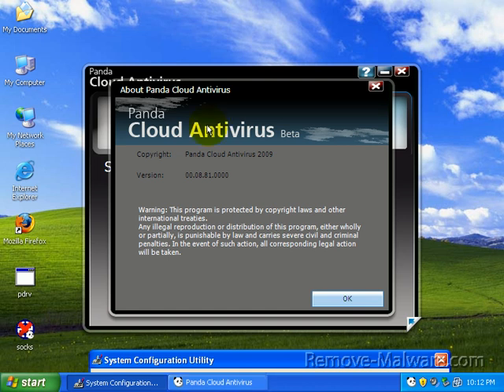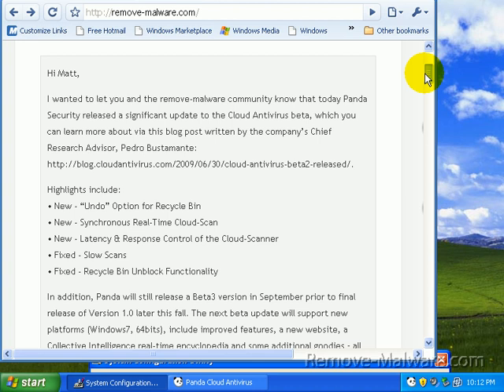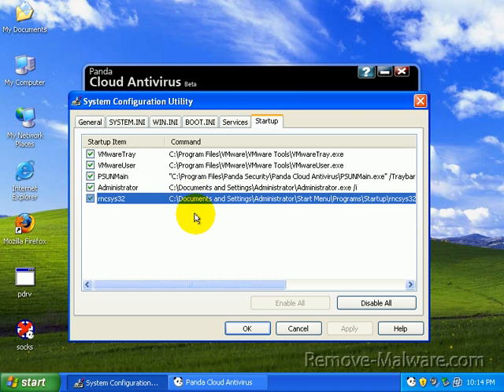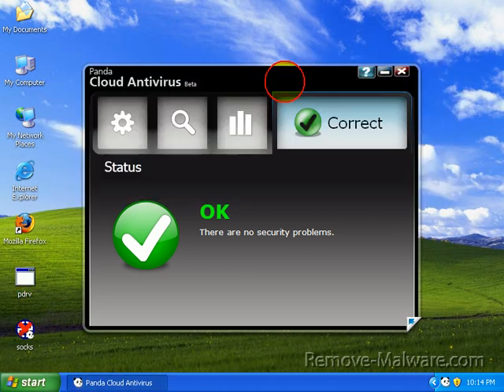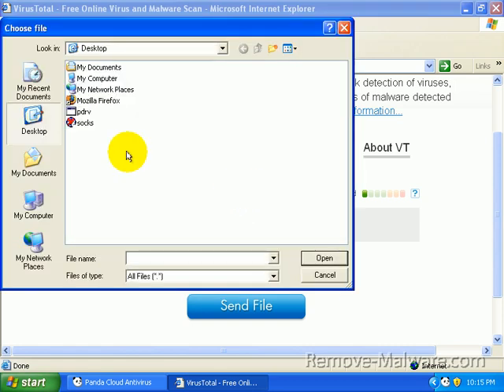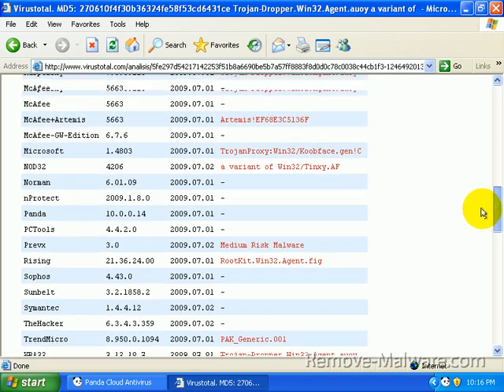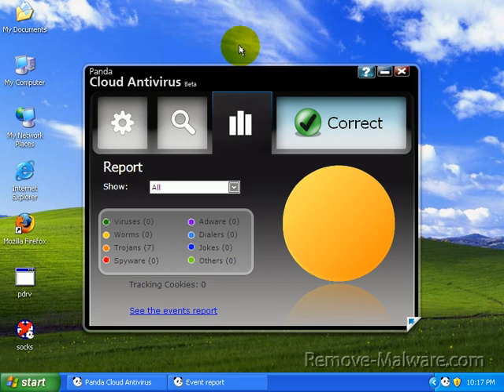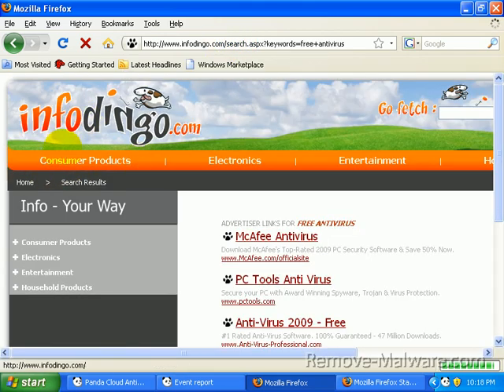Panda Cloud Antivirus Beta 2 Test Results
Panda released cloud antivirus beta 2 yesterday.  Let's see if it has improved any.